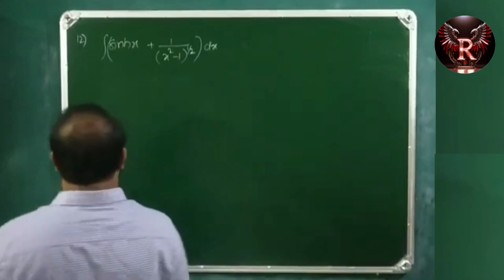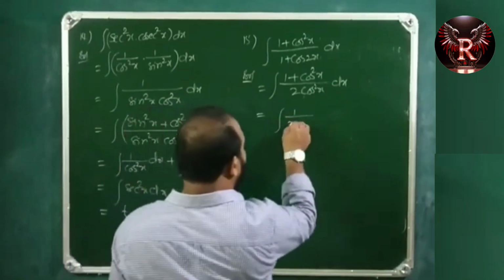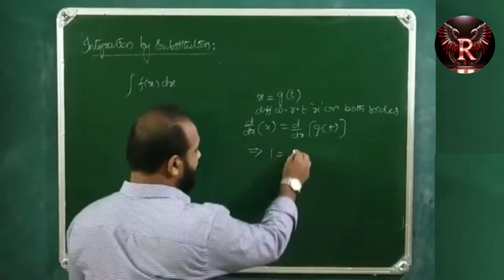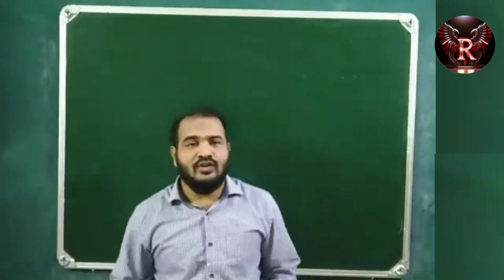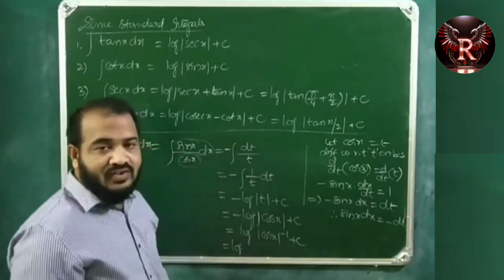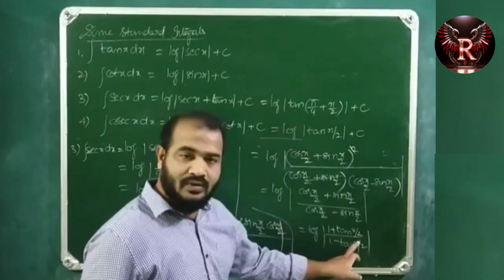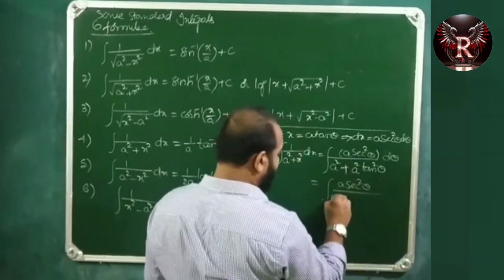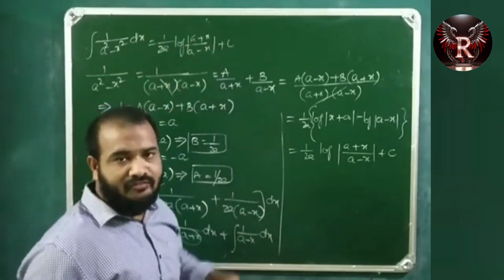"Complete Integration Tutorial for Beginners | Calculus Essentials", Lecture 2.